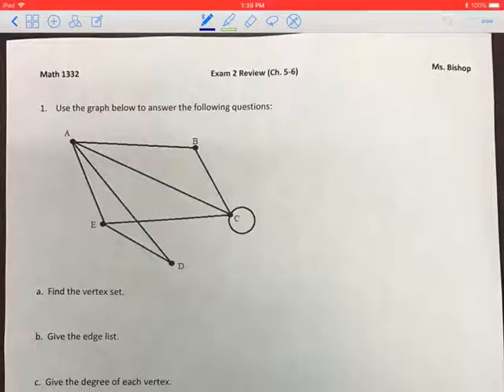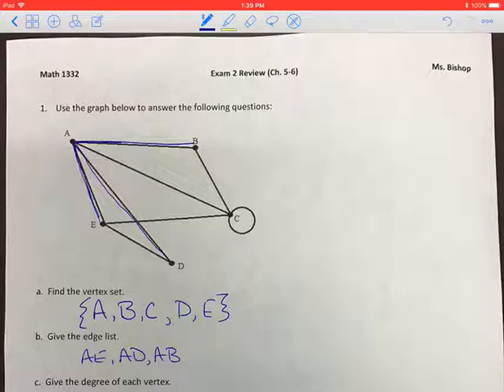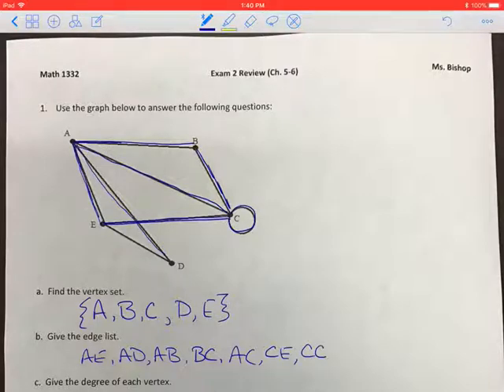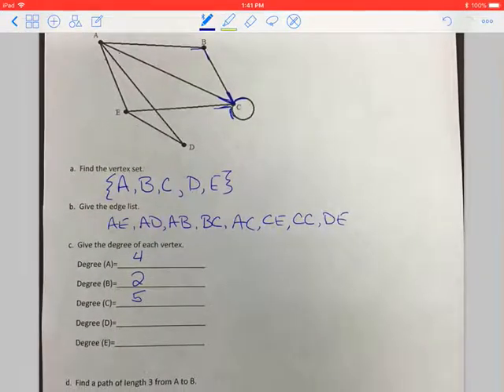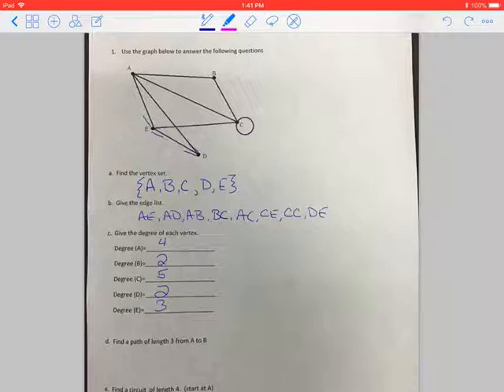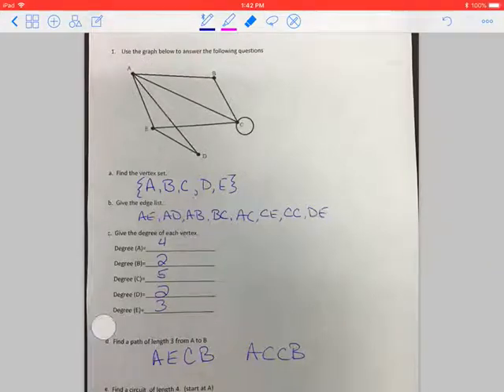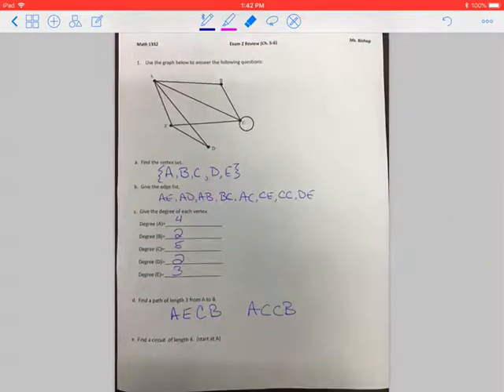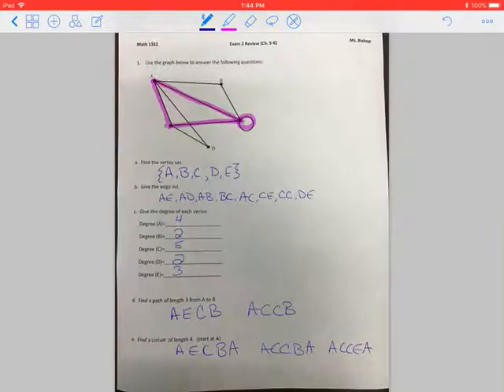#1 Solution - Exam 2 Review